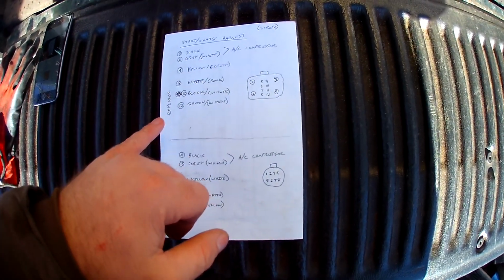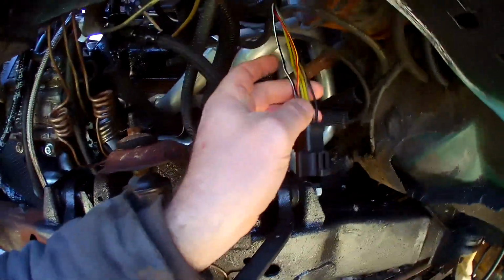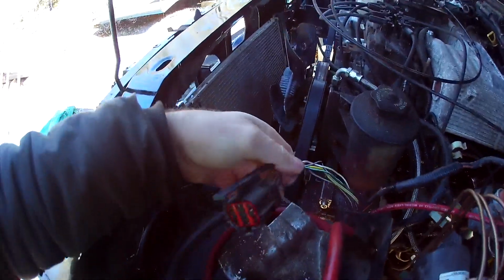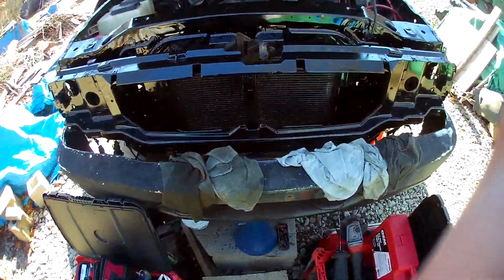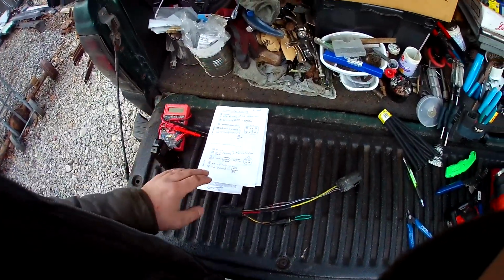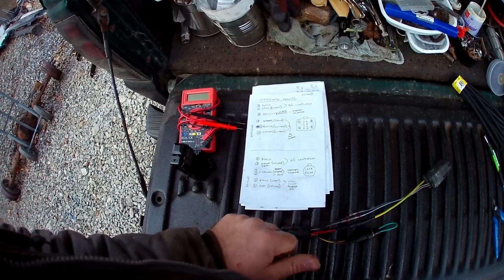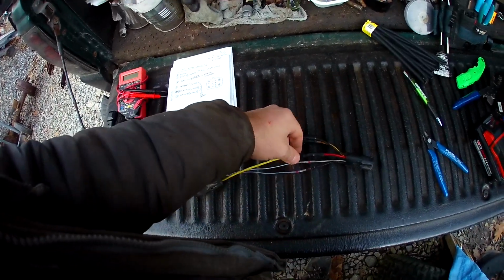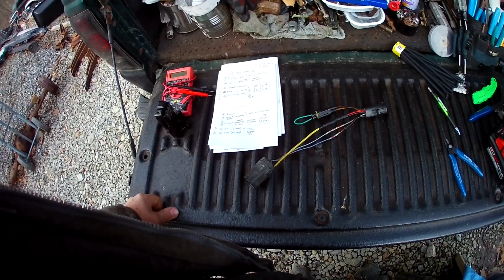Starting/charging harness differences, 98 Explorer and 00 Ranger, 5.0 swap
Here I go through the starting/charging harnesses, which is the only splicing work needed for this swap. The engine/transmission harnesses are plug and play between 98-00 Rangers and 99-01 Explorers. My starting charging harness was from a 98 Explorer, but is no different than the 99-01 Explorer starting/charging harness which also would require splicing into the Ranger harness. Quite simply, Ford used some different plugs so you either splice or strip both harnesses and try to combine. I just traced out the differences and made an adapter.